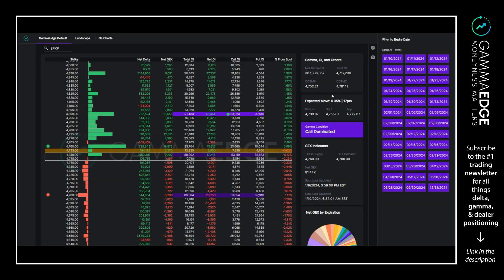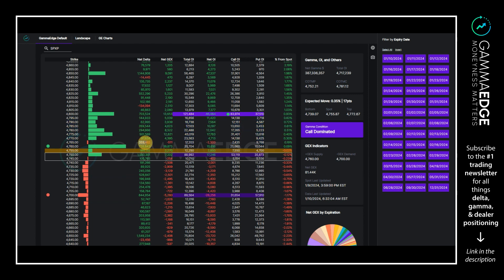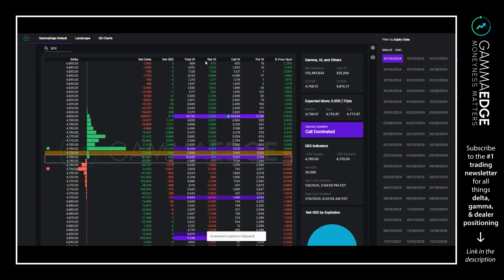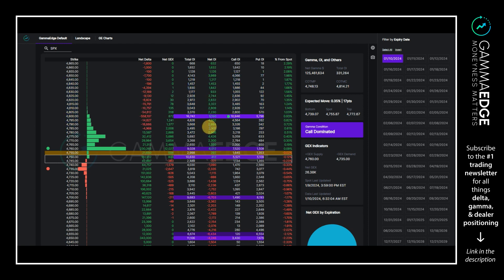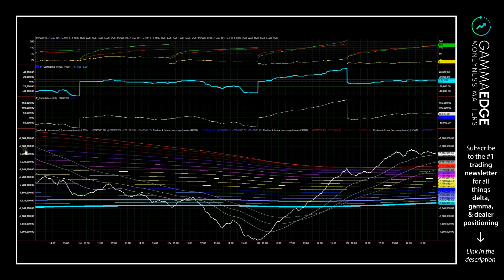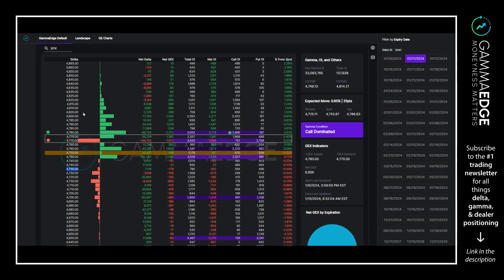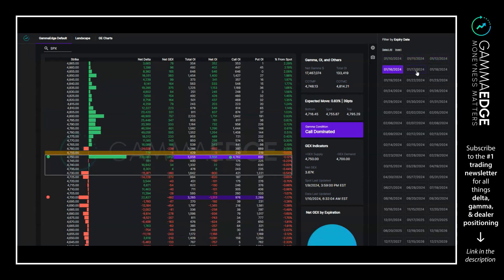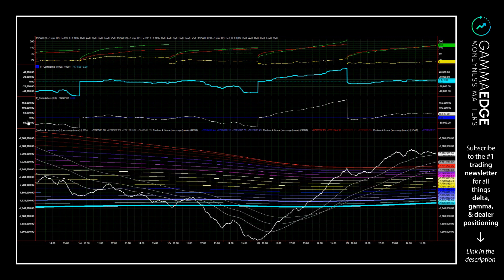Is 4800 Still A Valid Target For spx?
🖥️ GAMMAEDGE WEB APP

✉️ NEWSLETTER

📺 ABOUT

In today's market video:

00:00 Introduction and Pre-Market Overview For January 10, 2024
01:05 Analysis Of Call And Money Call Dominance, 0DTE Transition
02:06 Market Trend Model Insights and Bull Market Considerations
02:51 1DTE Structure Analysis and Weekly Trading Outlook

🚀 WANT MORE GAMMAEDGE?

Join the community and gain access to your FREE 14-day trial, which includes:
– World-Class Community of Like-Minded Traders
– Industry Leading Education via The GammaEdge Lab
– All GammaEdge Proprietary Tools
– 25+ Charting Commands
– First In-Class Web App
– Market Trend Model
– Stock/ETF Scans